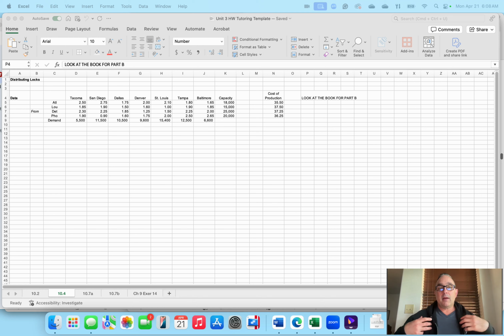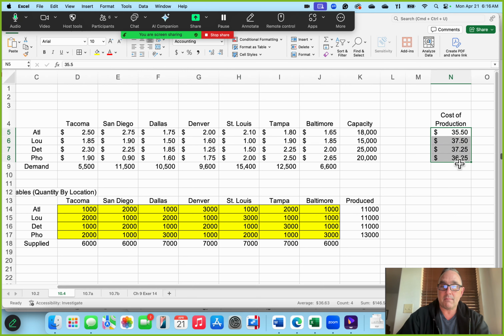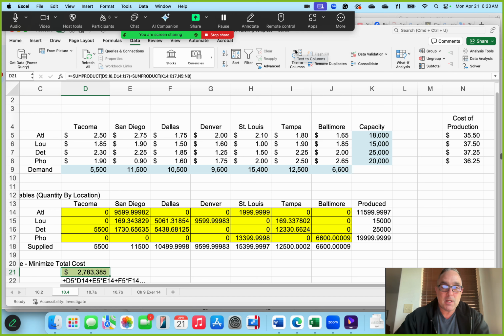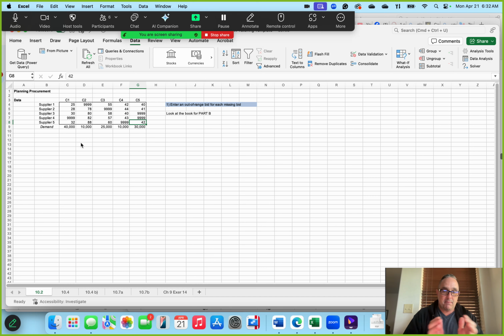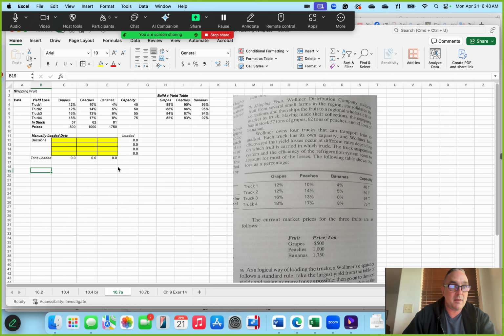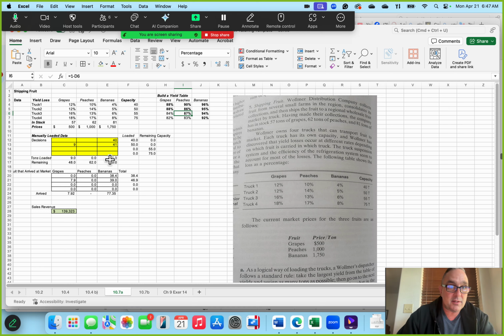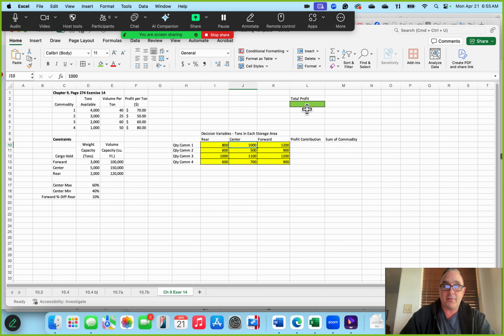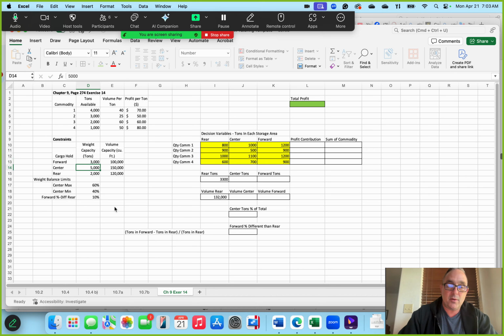Unit 3 Homework Tutoring Session 04 21 2025